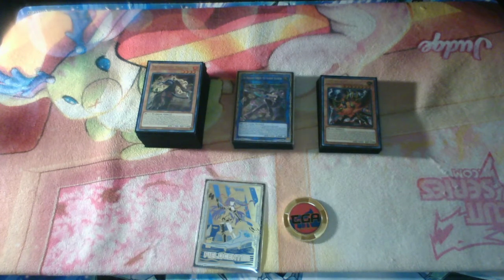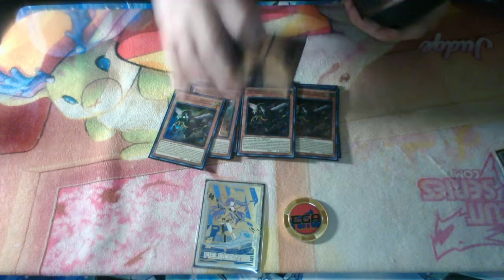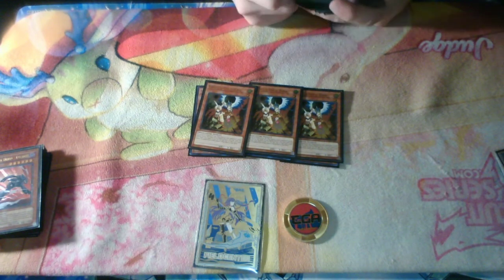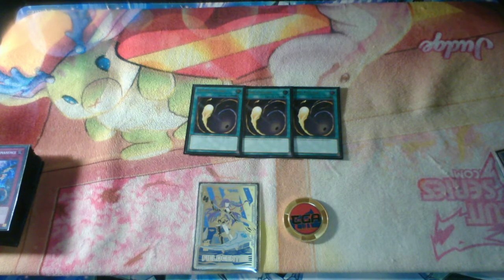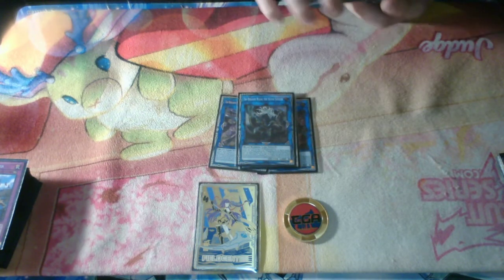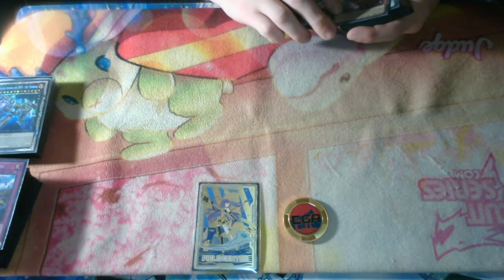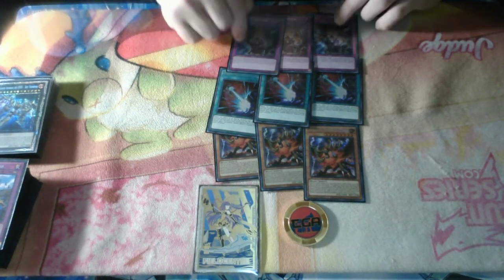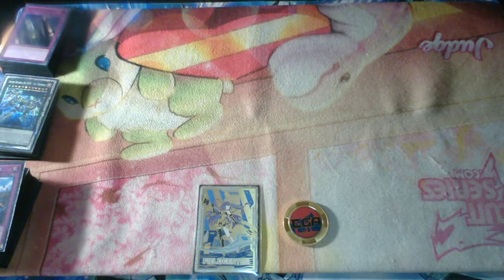Tri-Brigade DPE! 8th Place in the Largest Remote Duel Regional of 2022! Tom Perpetua - Jan. 2022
In his first remote duel regional Tom snagged a top 8 finish at Core TCG! Is Tri-Brigade still a meta deck or has it fallen back into rogue status?